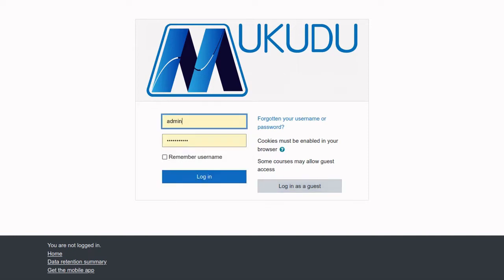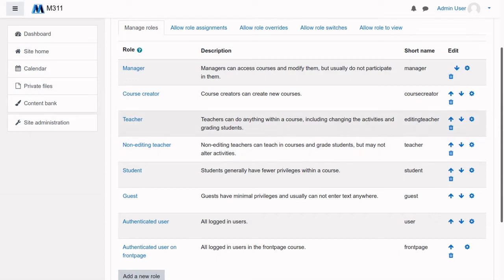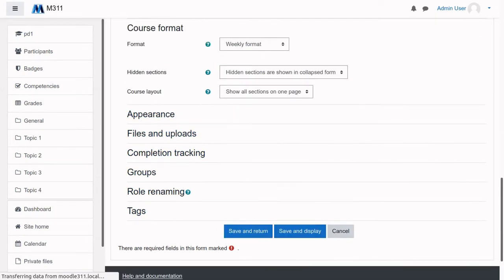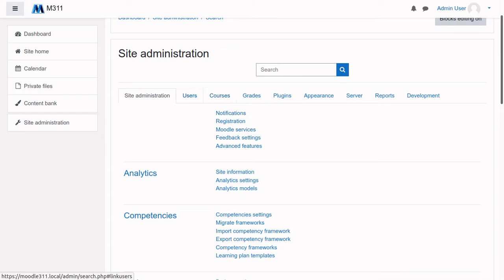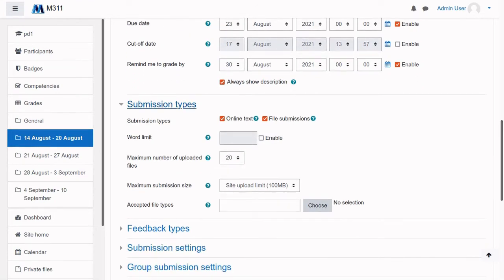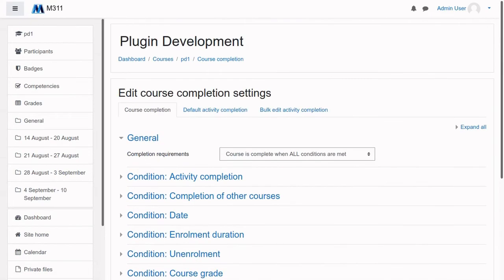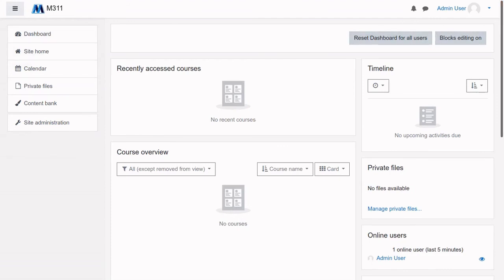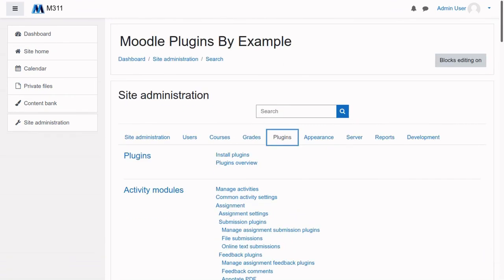Plugins for Moodle – A tour for PHP developers and managers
This video tour of Moodle highlights the main areas that can be extended by plugins.  It will be useful to PHP developers and to non-technical managers/administrators who would like to understand the areas that can be enhanced by plugin developers.